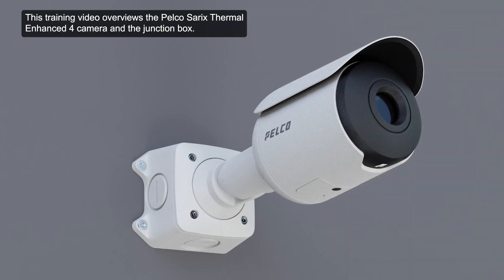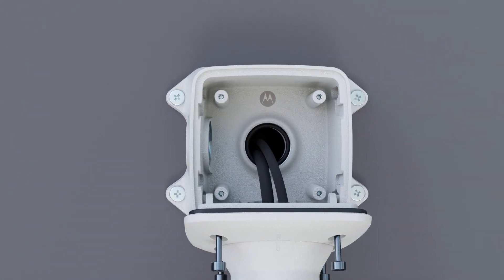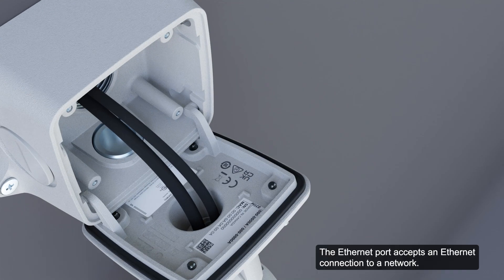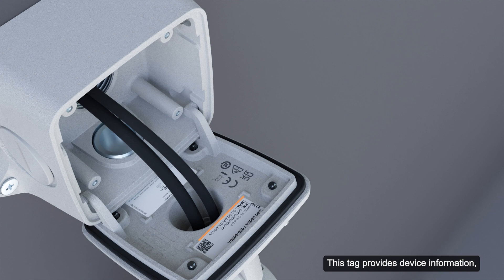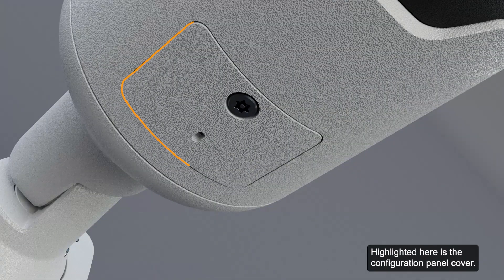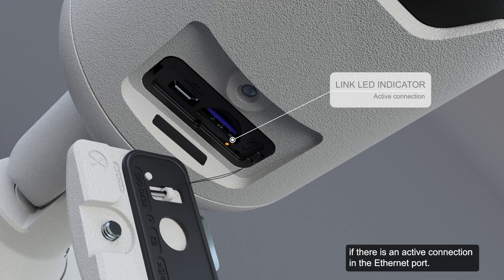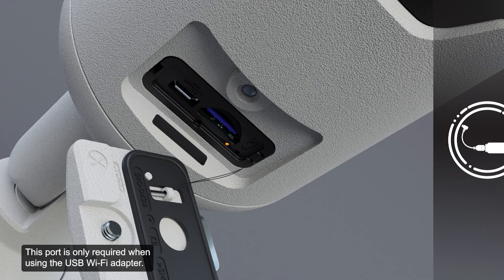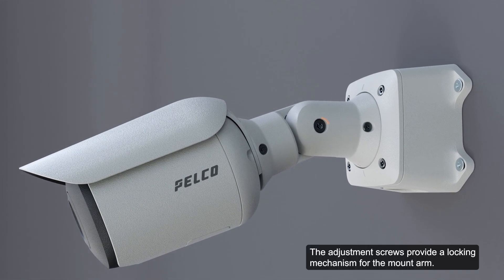Sarix Thermal Enhanced 4 Series Camera Overview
This training video overviews the Sarix Thermal Enhanced 4 Series camera.